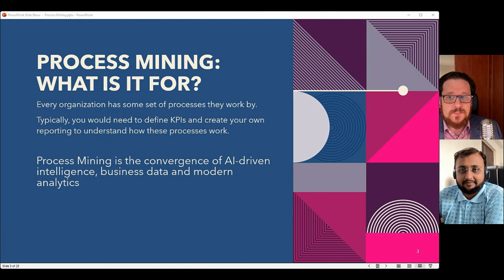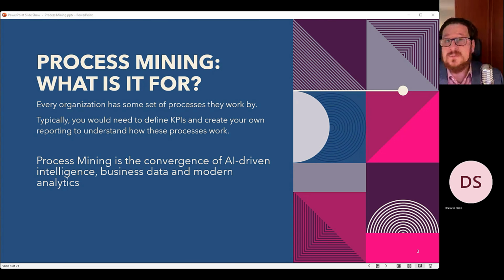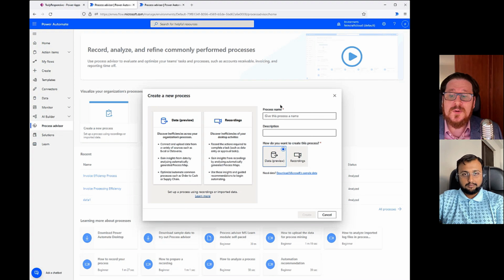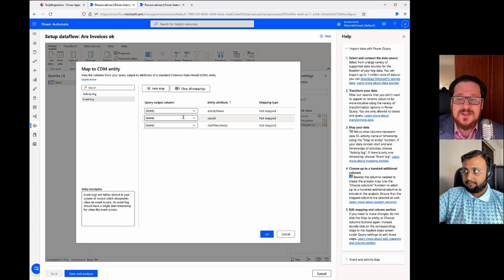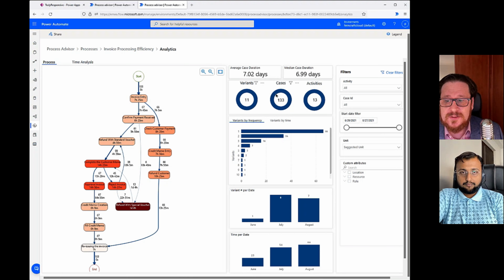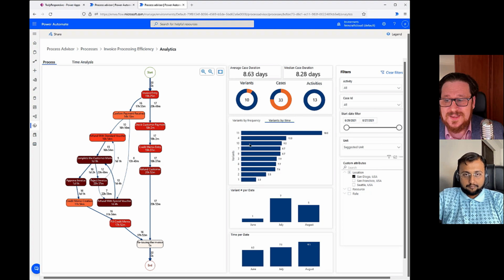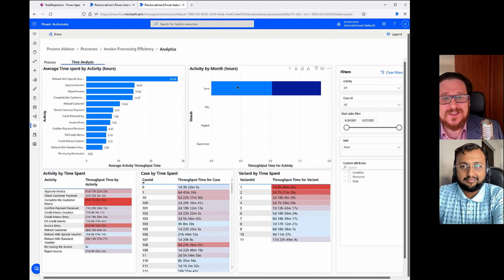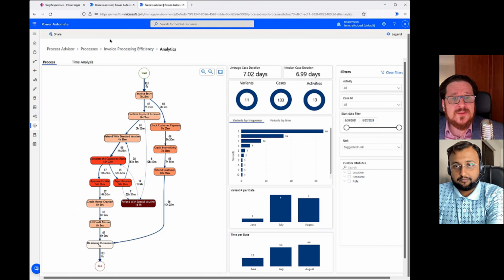Get Started with Process Mining and Process Advisor in Power Automate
Welcome to my new segment on YouTube called “Talk with Devs”. Here we’re talking with industry experts about some of the interesting concepts of Microsoft 365, SharePoint, and Power Platform. The main goal of this segment to gain knowledge from our Subject matter experts from the globe.

During this episode, we will talk about how we can leverage the capabilities of Process Mining and Process Advisor in Power Automate.
Process mining in process advisor allows you to take the event data from your system of records and visualize the processes happening in your organization. Process mining provides novel insights that can help you identify automation opportunities, and address performance and compliance opportunities with flows. During this episode, Mr. Ilya Fainberg will discuss Process mining and Process Advisor in detail! So, Let's get started!

Key takeaways from today's session:
1. What is Process Mining?
2. How Process Mining and Process Advisor will help you?
3. Get started with first Process Mining
4. Understand Process Advisor and Analytics
5. QnA for Process Mining and Process Advisor

Chapters:
00:00 Start
01:12 Introduction of Illya Fainberg
02:20 Question 1: What Ilya love to do in his spare time?
06:35 Question 2: Ilya’s IT Journey
15:48 Question 3: Ilya’s Future Plan
19:10 Question 4: Ilya’s Book Plan
21:37 What is Process Mining?
26:30  Why invest in Process Mining?
29:46  Real-Life Examples for Process Mining
31:12 Demo: Create a new Process
35:09 Process Mining Entities/Tables
40:12 Process Advisor
40:34 Understand the Report of the Process Advisor
45:23 Analyze Process for Approvers
48:00 Process by Locations
54:26 QnA for Process Mining
01:01:00 End

𝐒𝐞𝐬𝐬𝐢𝐨𝐧 𝐂𝐫𝐞𝐝𝐢𝐭:
Speaker: Mr. Ilya Fainberg (Sr.Program Manager at Microsoft)

Host: Dhruvin Shah
Recording Date: April 28, 2022
Premier Date: May  08, 2022